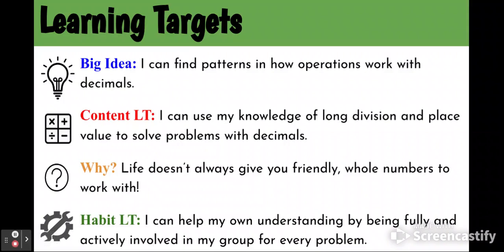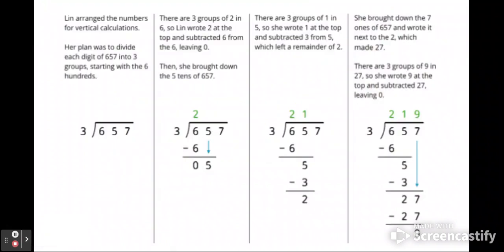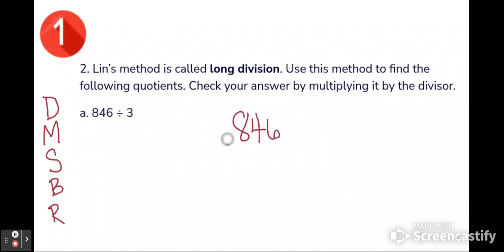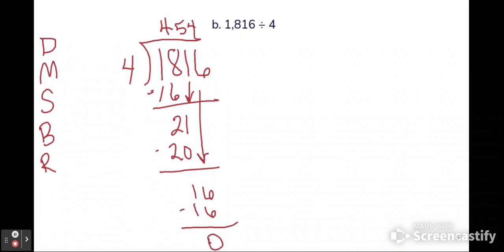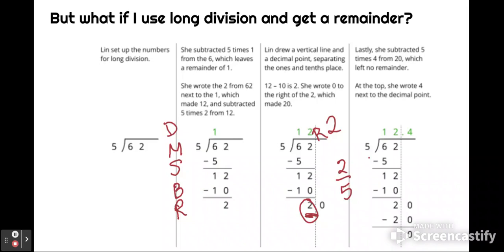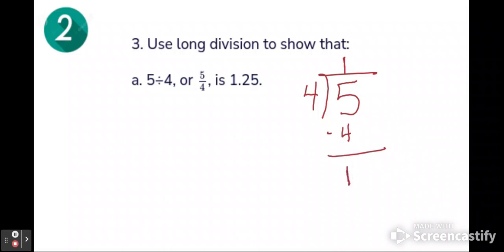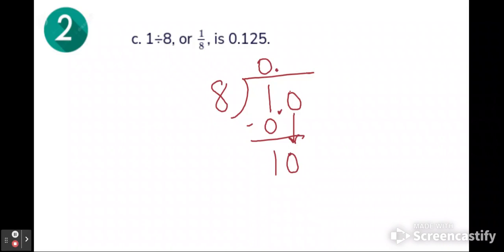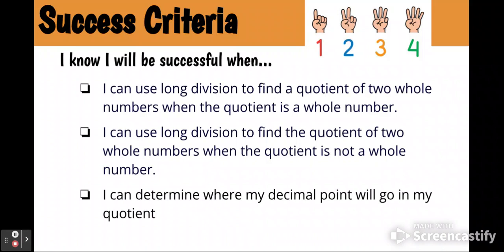Lesson 6 - Long Division with decimal quotients - Google Slides